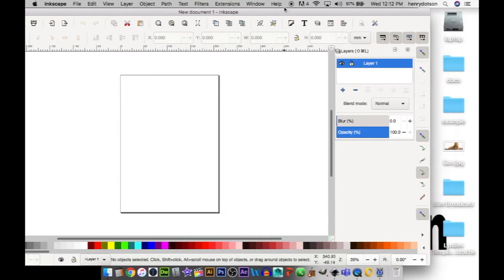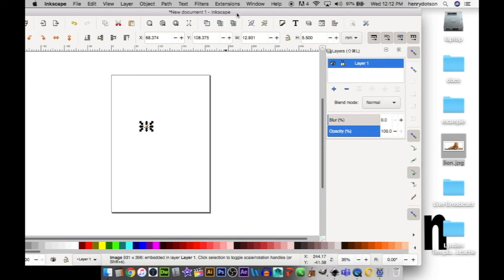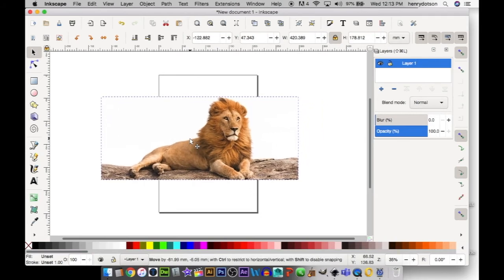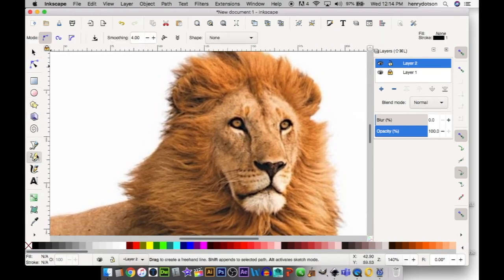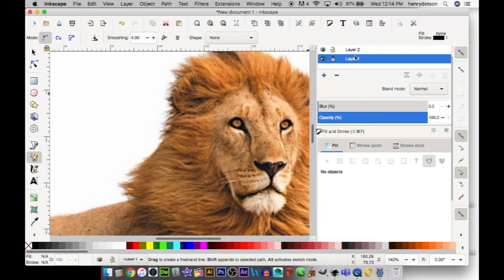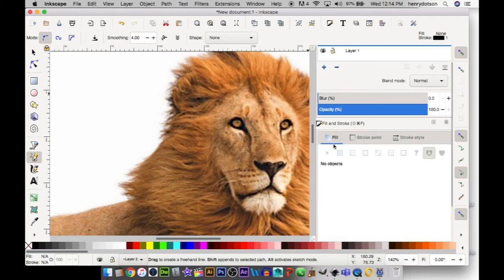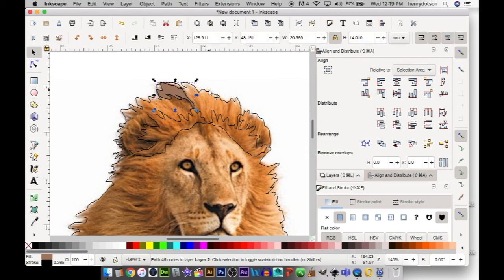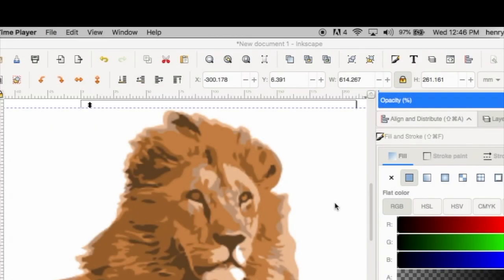inkscape2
Corresponds to ill2.gif